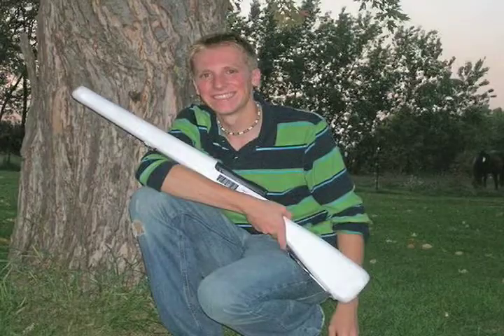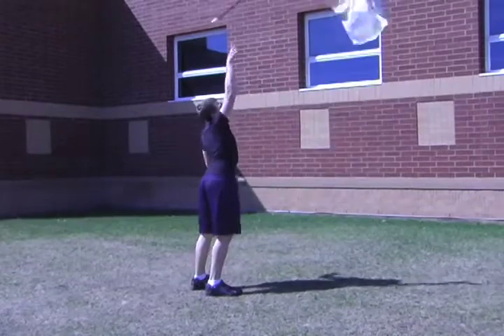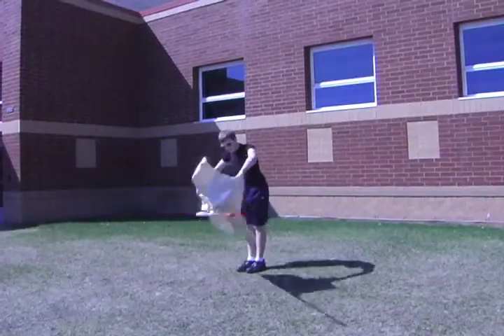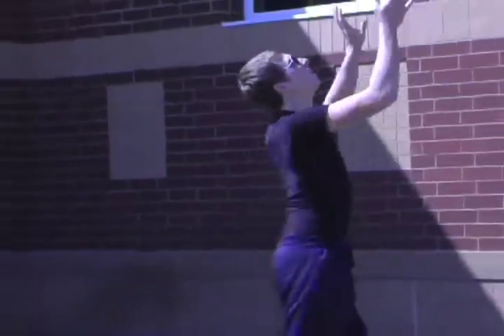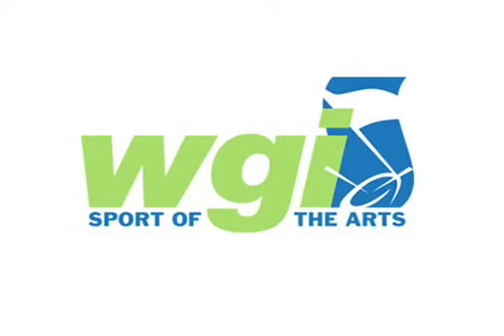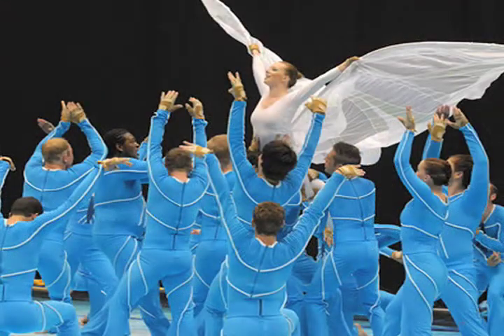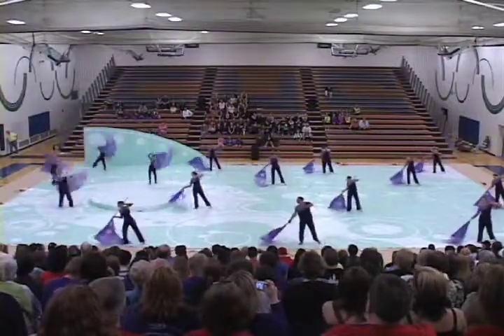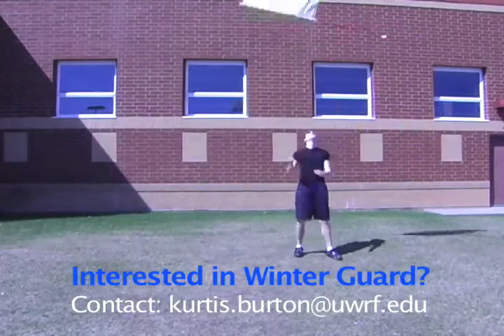RFHS Color Guard Intro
Focus On U had an exclusive look at the River Falls High School Color Guard.